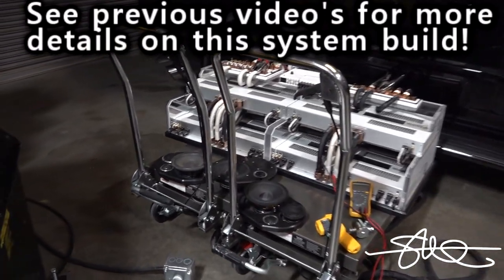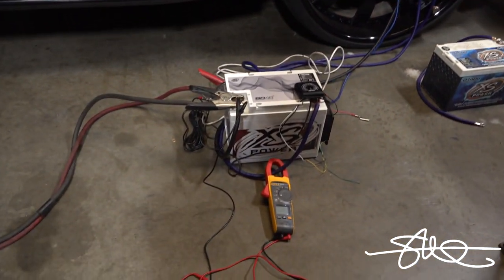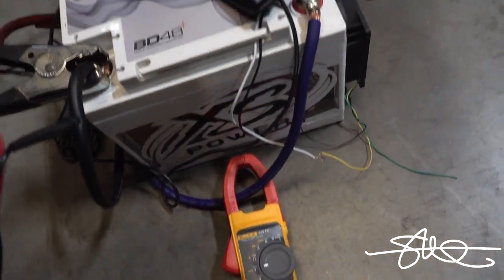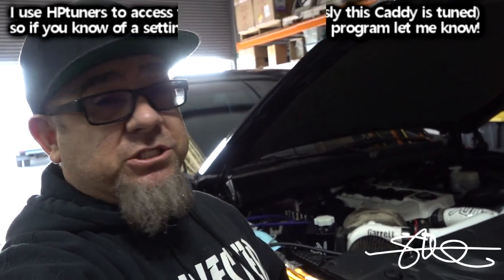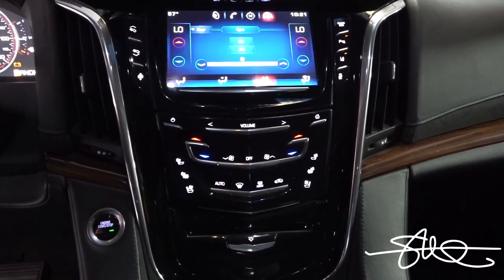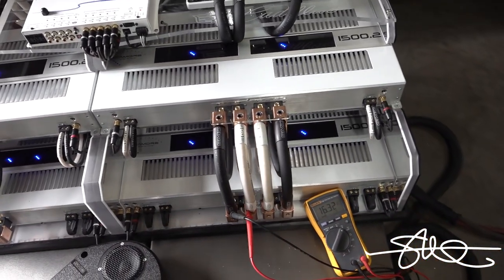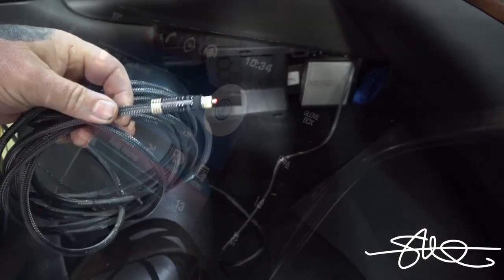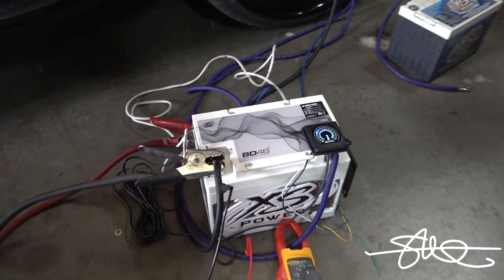Cadillac Escalade sound system install update - Dual Voltages tested + New 370a Alternator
More volts = more power for some amps...like mine.  I decided to run a 14v battery bank that charges at 16.5v because i want that extra power (XS Power Titan S6 Lithium).  It is so much more fun making my life complicated.  I could have just used normal 12v batteries and been done already. What fun would that be?

Don't forget to start at the beginning of this build playlist so you don't miss out on any fine details. There is LOTS of them!

Anyhow, the entire point of the step down box is to bring that 16.5 charging voltage down to something the Escalade won't mind, such as 14.x or so.  The rest of the system can enjoy the benefit's of the extra power while we trick the caddy into thinking nothing has changed. Unlike my Tahoe (see previous video's), i can't run it balls to the wall at 17v (the entire truck). I don't think it will like it too much. The older Tahoe don't mind but then again, that was 2001. This is going in a 2015. The soon i will be controlling the alt and deleting the 12v battery and replacing it with this, which happens to be the proper replacement size. Hang tight, watch me do what i do. Thanks for joining me on this epic journey if you are! :)

TONS more pics of the system including the recent amp-rack build - get caught up

XS Power Batteries and info on them can be found